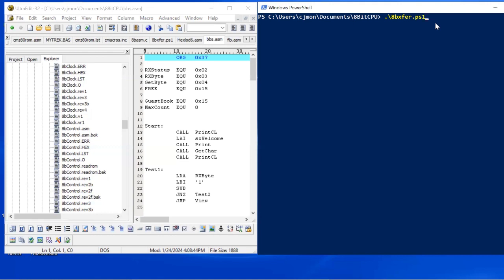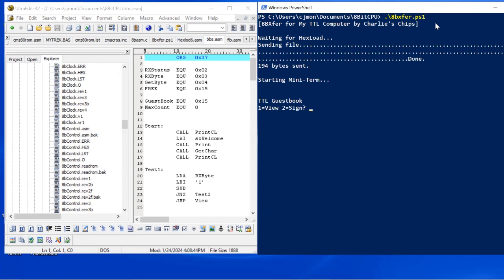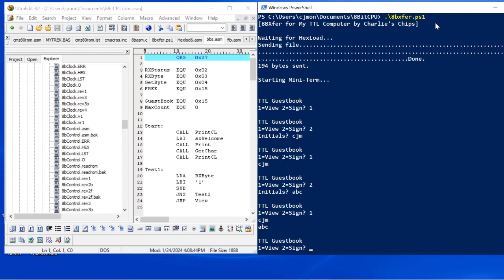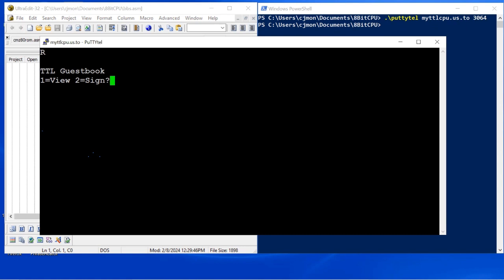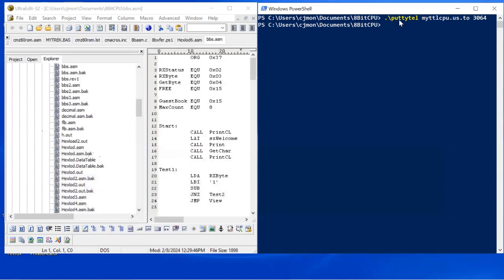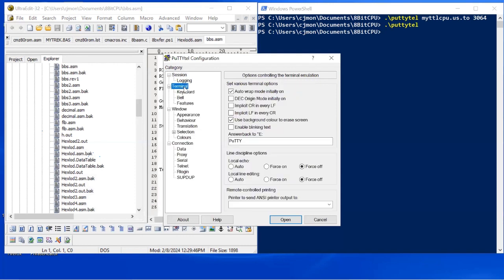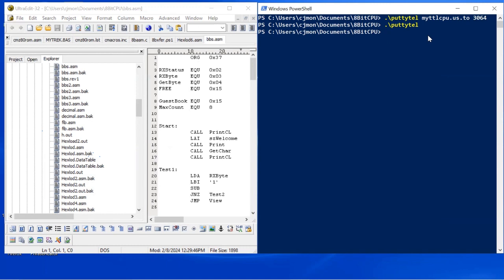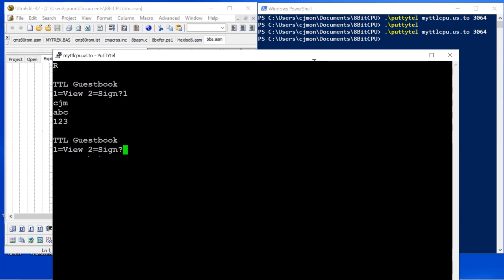My 8-bit TTL Computer #26 - Application Finale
My 8 bit TTL retro breadboard computer build inspired by  @BenEater  and  @slu467

To sign the My TTL Guestbook telnet into the system (Now OFFLINE):
TELNET  MYTTLCPU.US.TO 3064
or
PUTTYTEL  MYTTLCPU.US.TO 3064

[ First telnet session and signer in the Guestbook Feb-12]

TTL Guestbook
1=View 2=Sign? 1
CJM